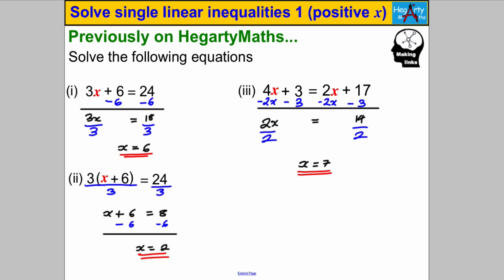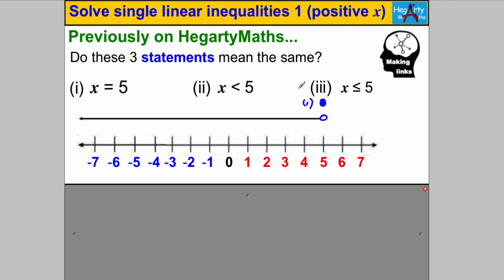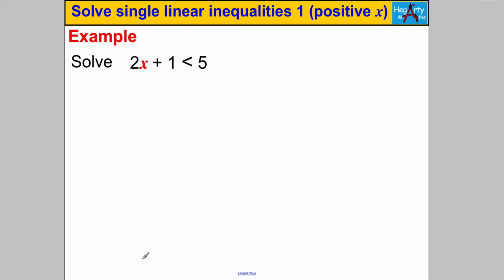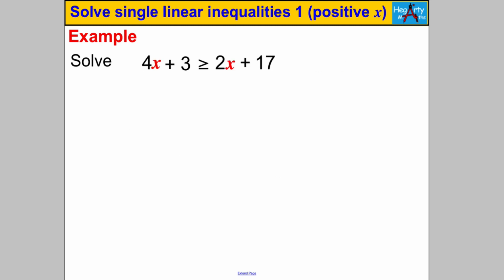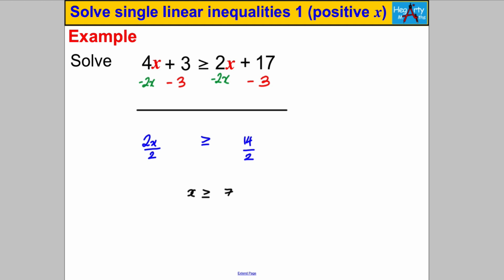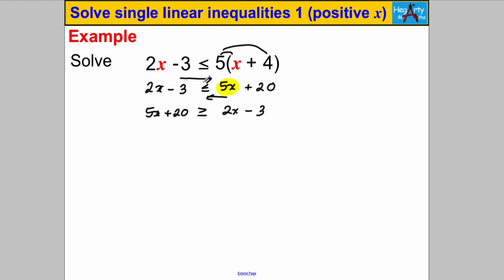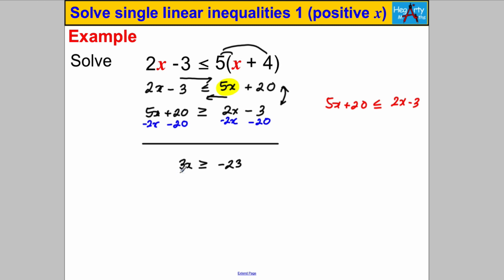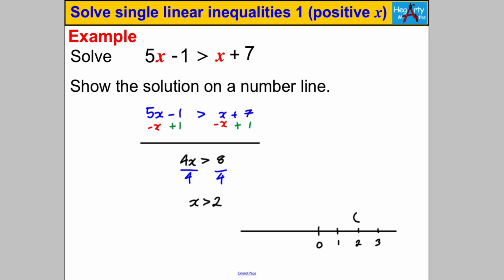Solve single linear inequalities 1 (x positive)